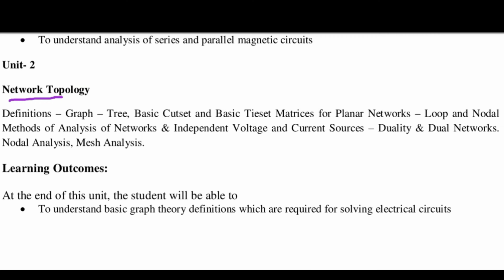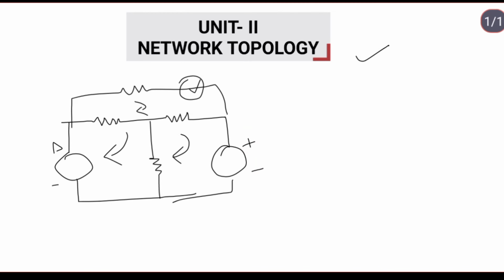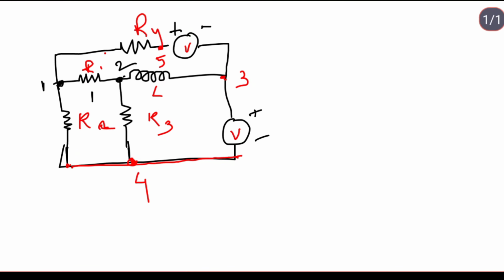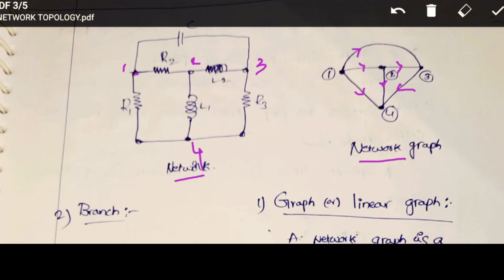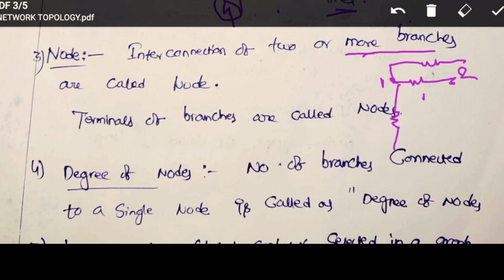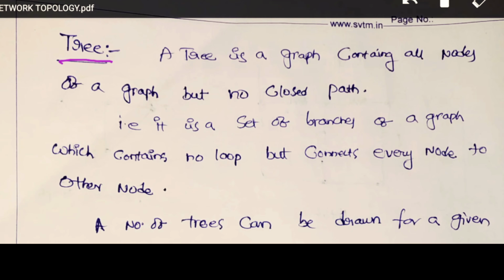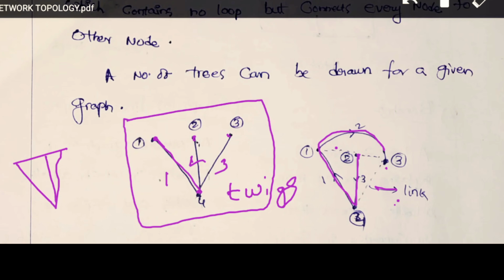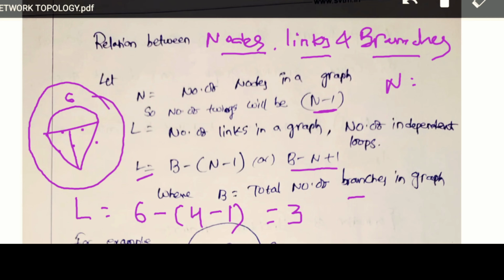FEC ‖ Unit -II ‖ NETWORK TOPOLOGY ‖ Definitions -Graph,Tree.‖ How to form a Graph ‖